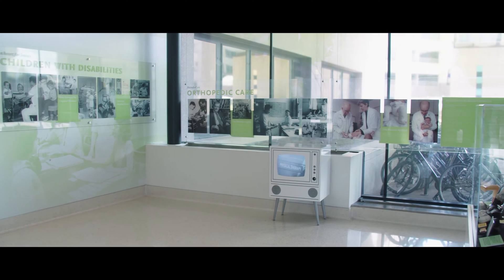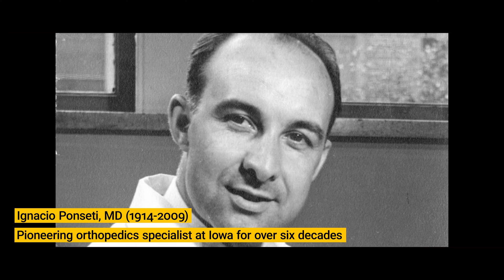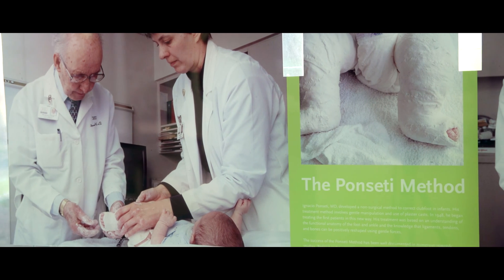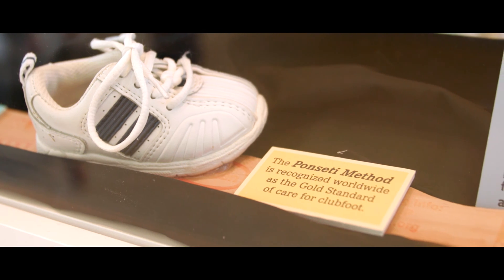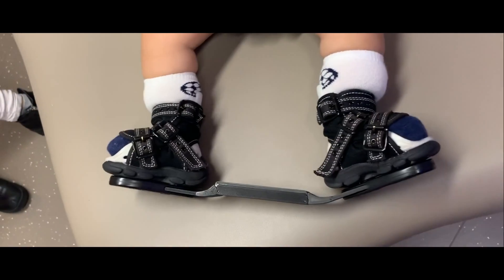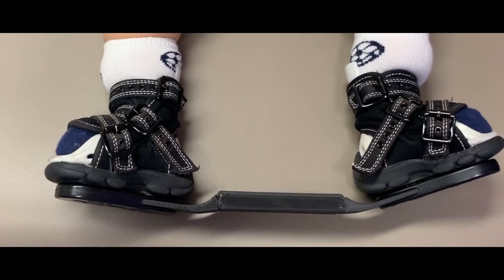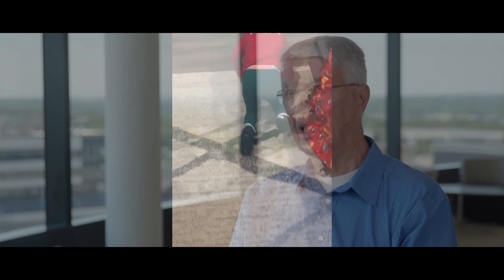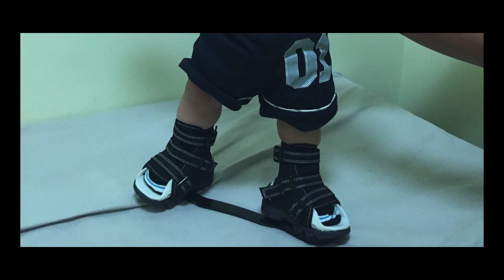Making an impact: Protostudios team refines Iowa clubfoot treatment device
Former University of Iowa physician and pioneering orthopedics specialist Ignacio Ponseti, MD, revolutionized clubfoot treatment with his gentle, nonsurgical approach, called the Ponseti Method. Protostudios is helping take the Iowa brace–created in 2012 to make the treatment experience more comfortable for young patients–to the next level by offering more mobility.

To find out more about how Protostudios is impacting Iowa, read the full story